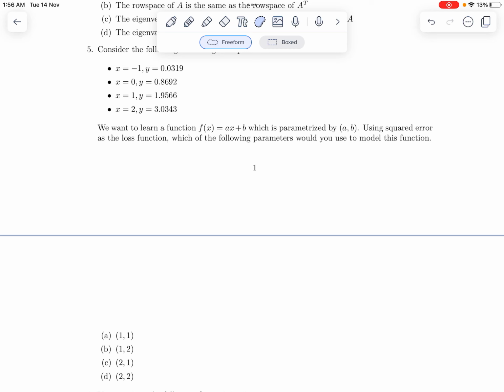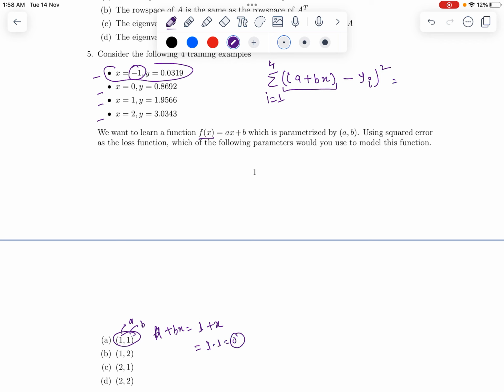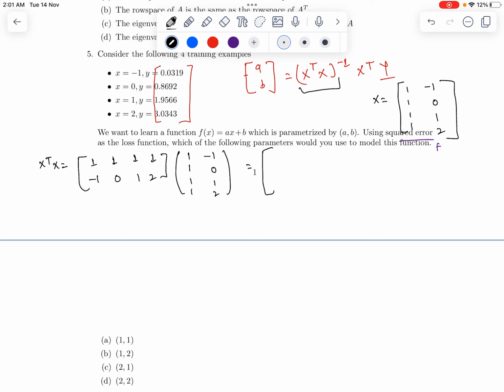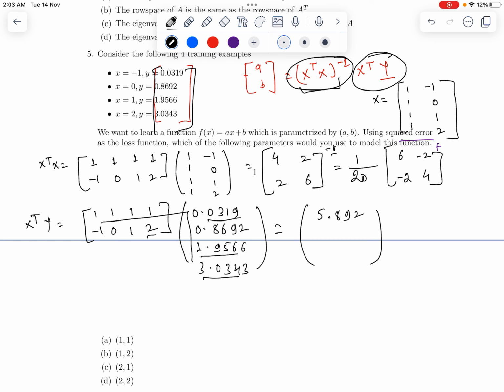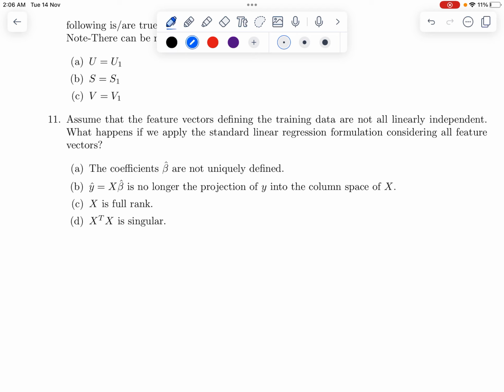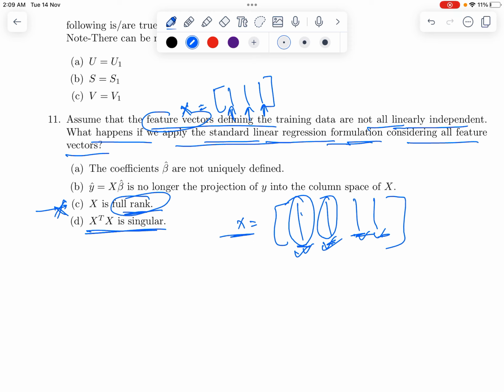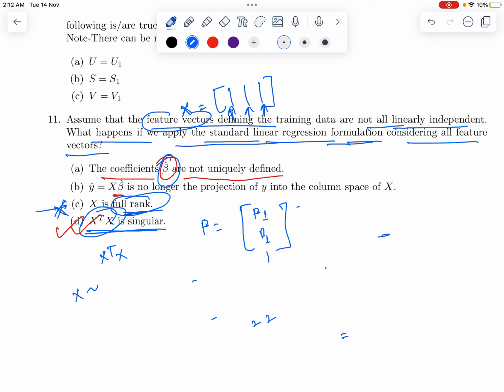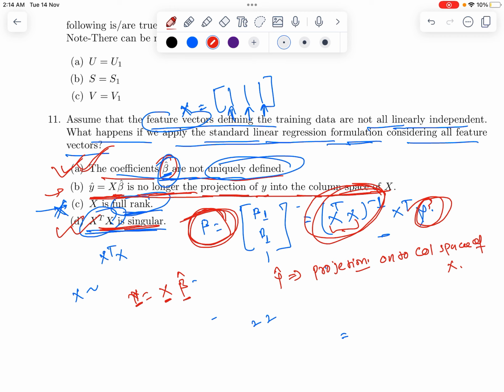Machine learning questions practice for gate examination: 2